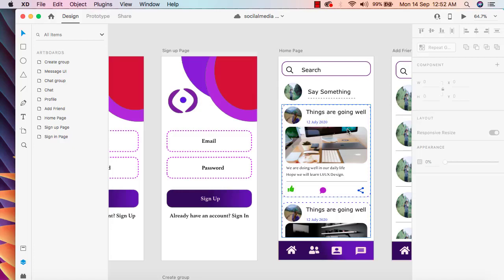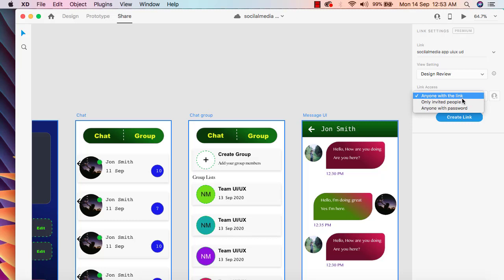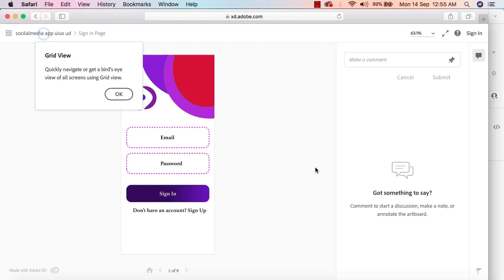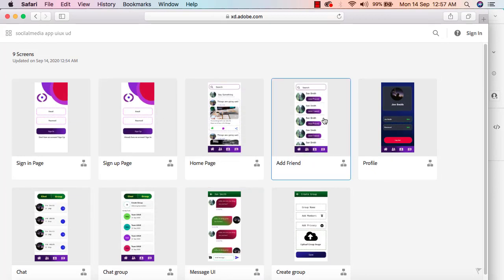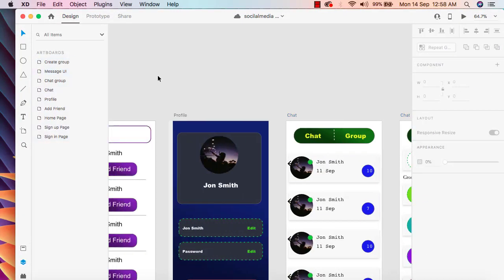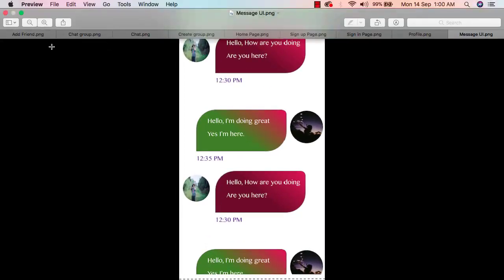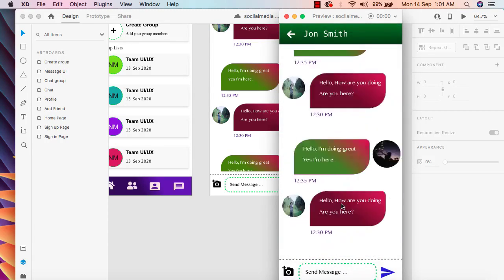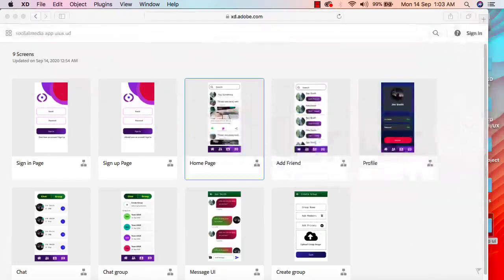37 Social Media App Export and Share UI Design Part 20